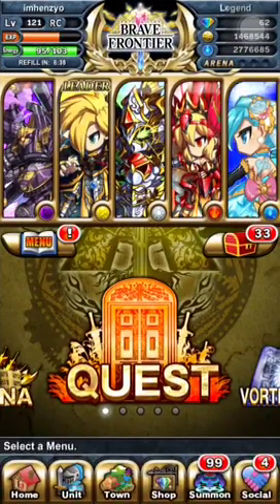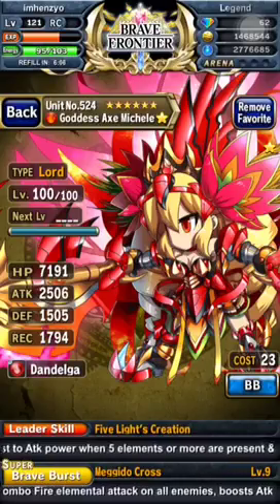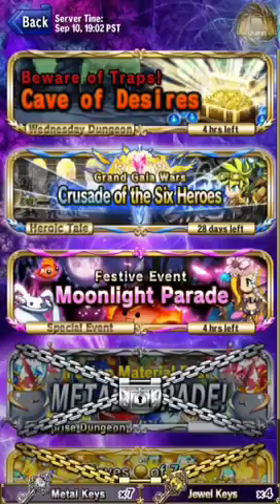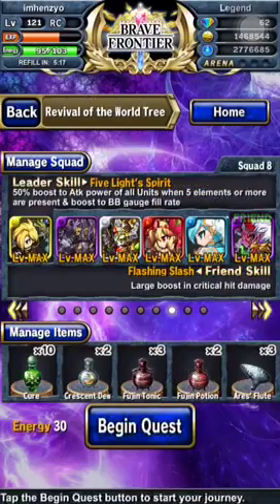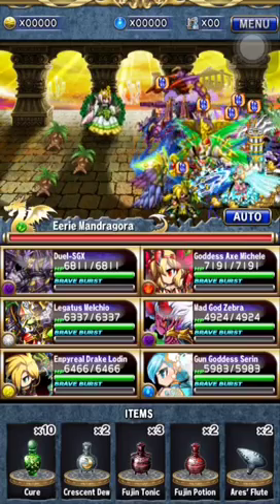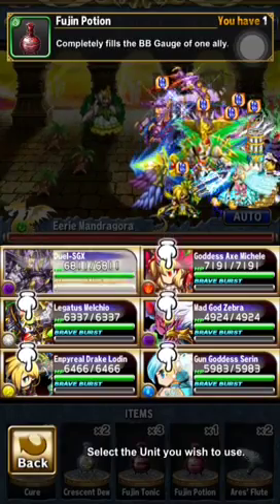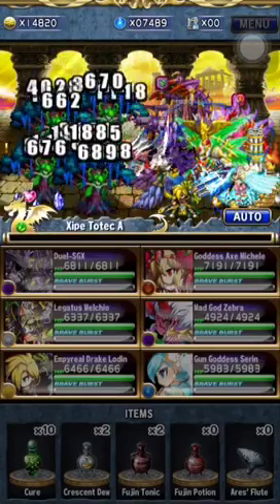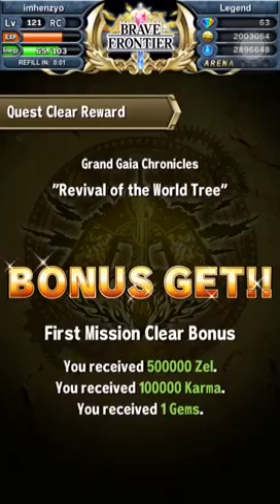Brave Frontier: Lance Dungeon Lv2 (ft. Semi-Crit Team?)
We're back for Lv2 of Lance's Dungeon. Using the same team setup I did for Lv1. Don't want to go full Crit with double Zebra until Lv3. This level wasn't too bad though either. Just make sure you have BB/SBBs up at most times. Michele helps a lot at this stage because everyone's earth so you'll get the 50% extra damage boost. Other than that, just make sure to use your resources wisely!!!

Anyway, hope you enjoy the video!